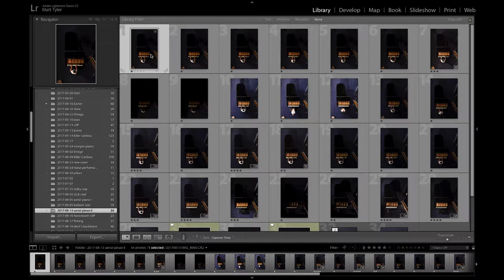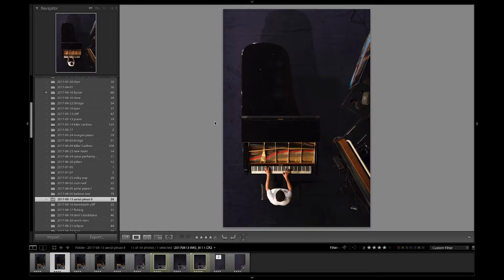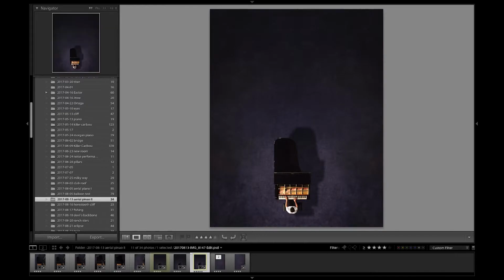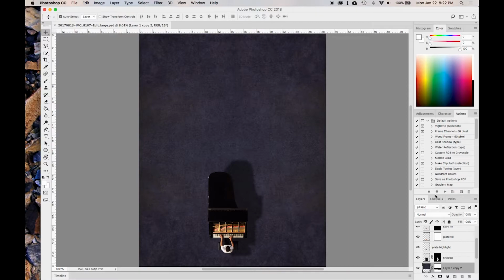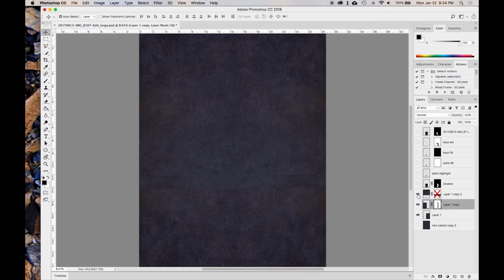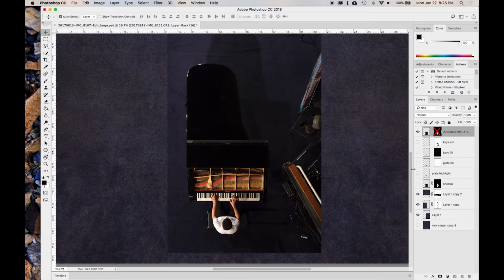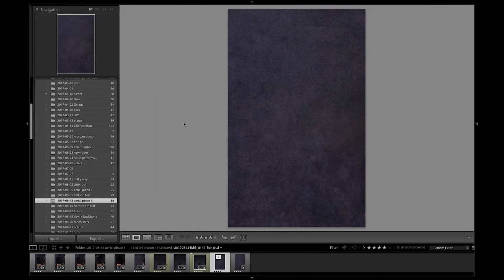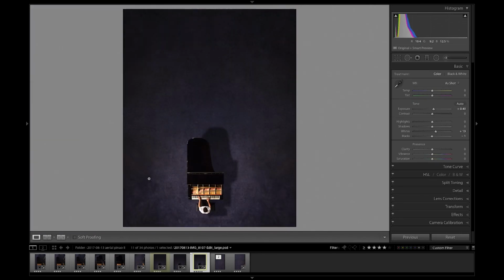Aerial Piano tutorial